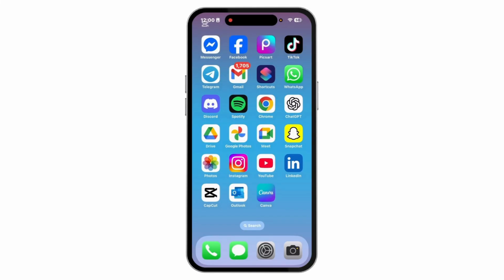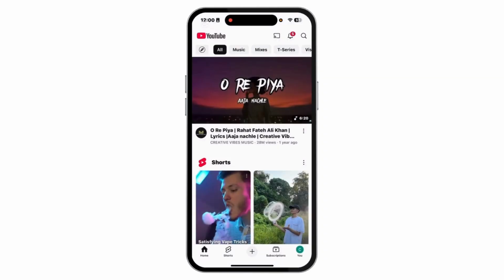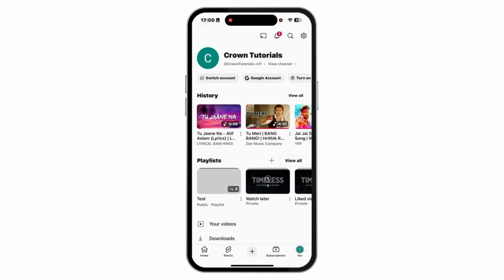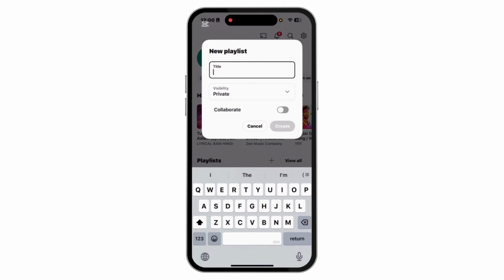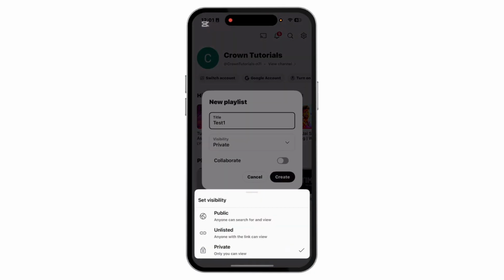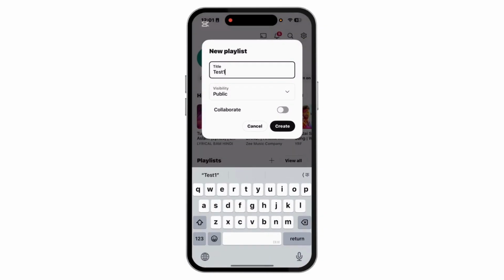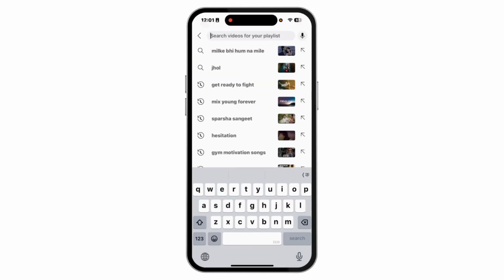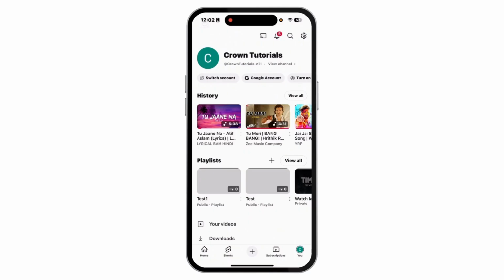How To Make a Playlist on YouTube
Want to organize your favorite videos or group your own content into categories? This video will guide you through the steps on how to make a playlist on YouTube quickly and easily. Whether you're asking, "How do I create a playlist on YouTube?" or need help managing your videos better, this tutorial has you covered. Learn how to create, name, and add videos to a playlist so your viewers can enjoy seamless viewing. Watch now to see how you can make a playlist on YouTube today!

Timestamps:
00:00 How To Make a Playlist on YouTube
00:06 How Do I Create a Playlist on YouTube?